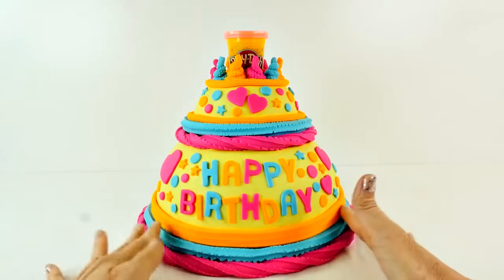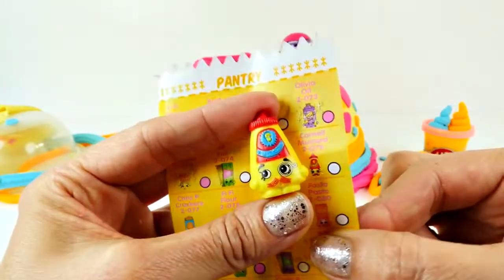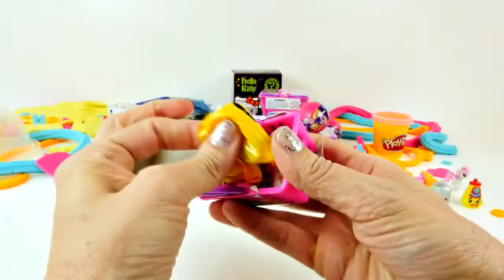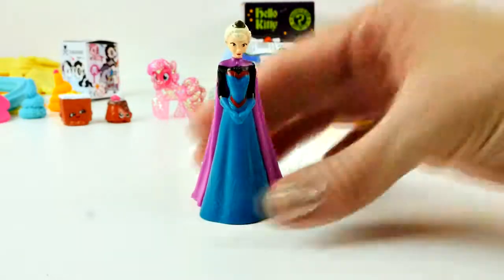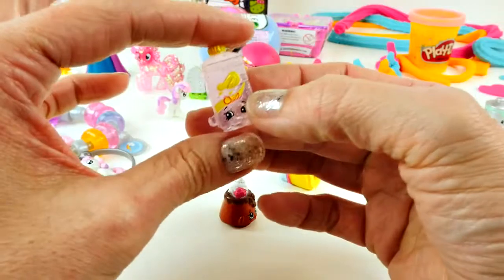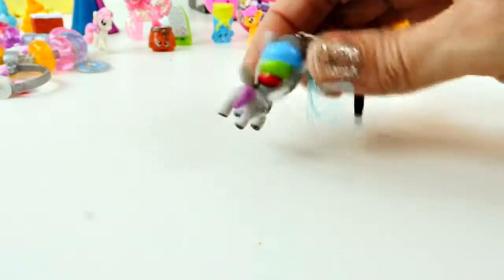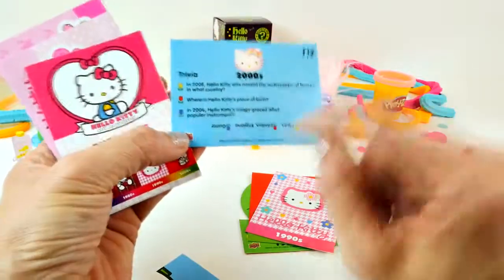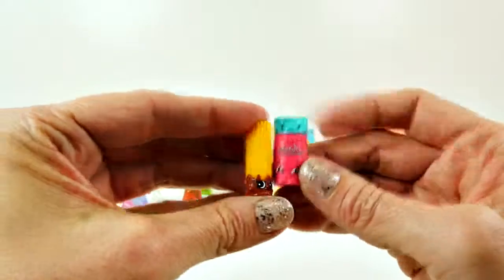Cars Toys Frozen Minions Play Doh Videos My Little Pony Disney Collector DIYToys LPS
Cars 2 Frozen Minions Play Doh Videos My Little Pony Disney Collector Toys DIYToys LPS!

Big Hero 6 toys, Play Doh Frozen surprise eggs, Minions toys and videos, Cars and Lightning McQueen toys and playdough, Disney Collector Olaf and Elsa items

Cars 2 Frozen Videos Play Doh Minions Hello Kitty My Little Pony DIYToys
Play Doh Videos Hello Kitty Frozen My Little Pony Minions LPS Shopkins Surprise Eggs DIYToys

Barbie Play Doh Videos Disney Elsa Frozen My Little Pony Peppa Pig Surprise Eggs Toys DIYToys

Hello Kitty * Peppa Pig * Frozen * Doc Mcstuffins * Shopkins * Loom Bands * Surprise Eggs Videos

HELLO KITTY Mega Bloks Lego Duplo Sets Bumper Car Toy Review

CHRISTMAS PLAY DOH Videos: My Little Pony Barbie Hello Kitty Shopkins Surprise Eggs MLP playdough

Frozen Play Doh Videos My Little Pony Surprise Eggs Minions Cars 2 playdough

Lalaloopsy My Little Pony Peppa Pig Surprise Eggs Videos Doc Mcstuffins Minnie Mouse

Frozen Play Doh Videos Cars 2 My Little Pony Angry Birds Surprise Eggs Minions Hello Kitty

Big Hero 6 Play Doh Minions Baymax LPS Cars 2 Loom Bands Frozen Videos My Little Pony Surprise Eggs

Big Hero 6 Play Doh Videos Elsa Frozen Minions Spongebob Cars 2 Toy Story Spongebob Squarepants
12